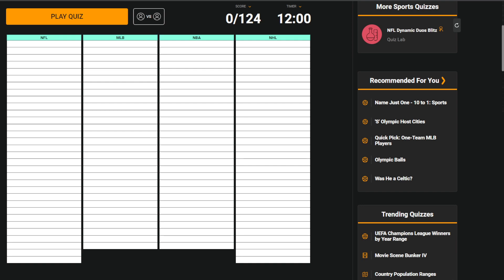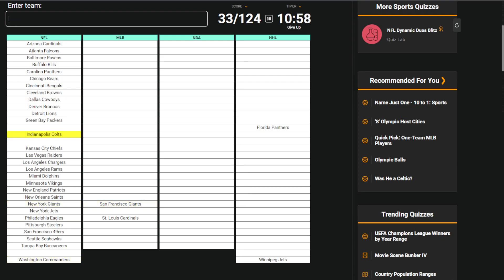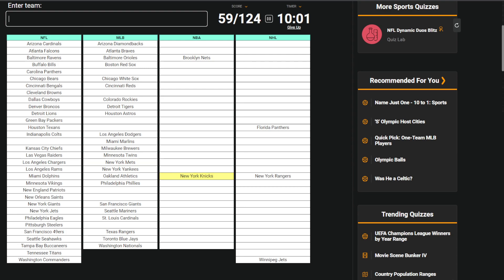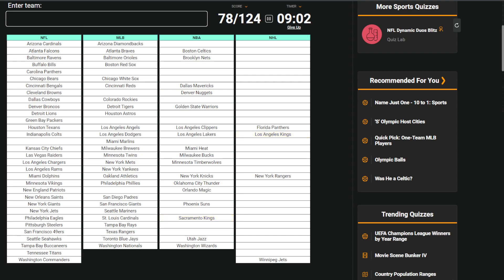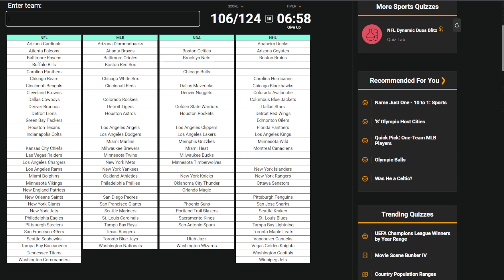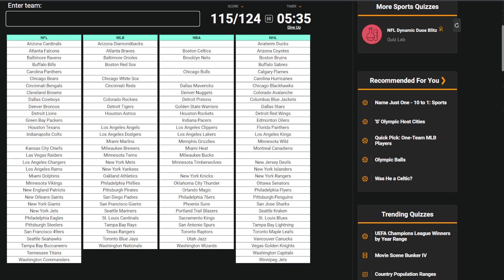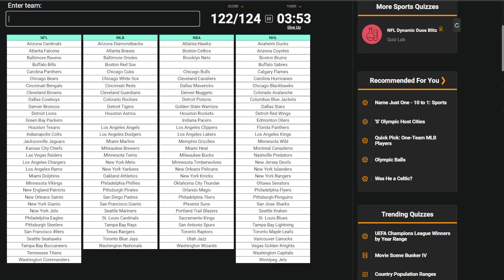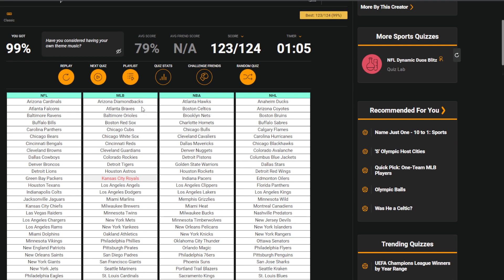Can I Name All of the Big 4 North American Teams?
Feel bad for Royals fans since they're the only team I didn't guess.